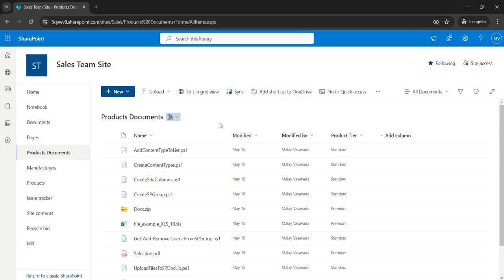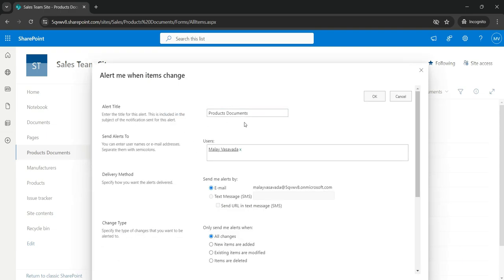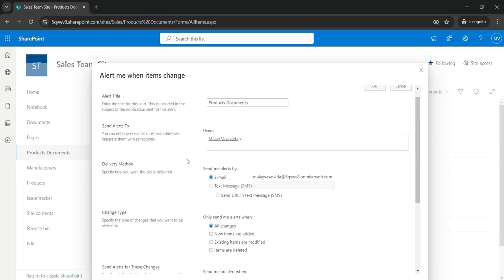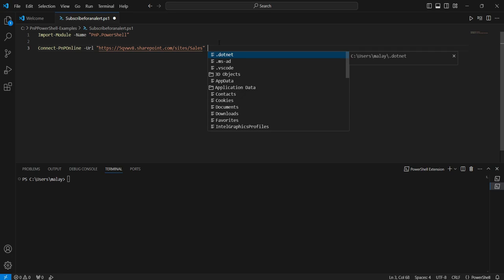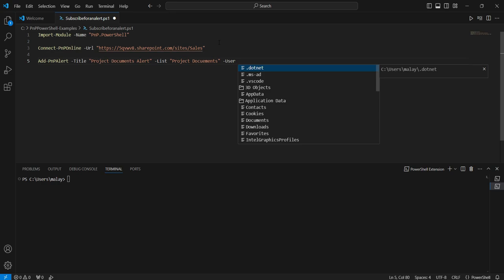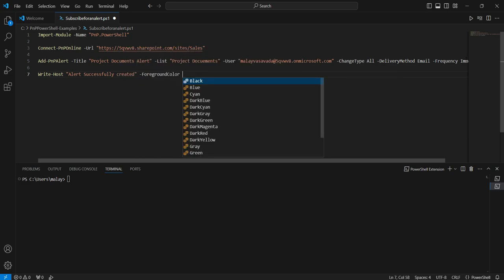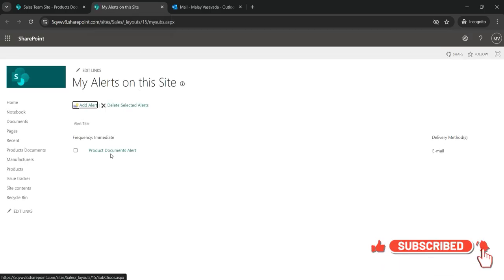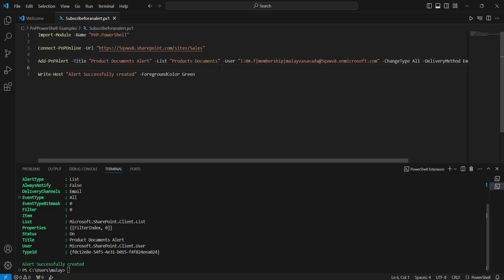PnP PowerShell - Create Alert on SharePoint List or Document Library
In this tutorial, I will explain how to create an alert on SharePoint List or Document Library using PnP PowerShell.